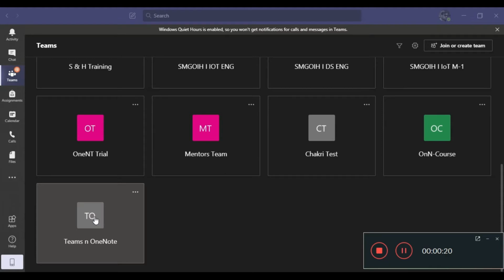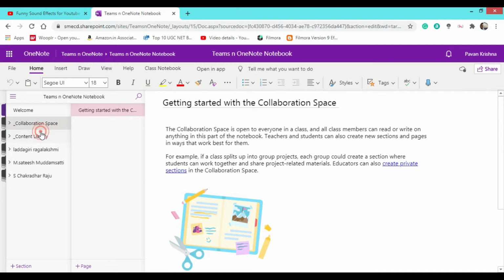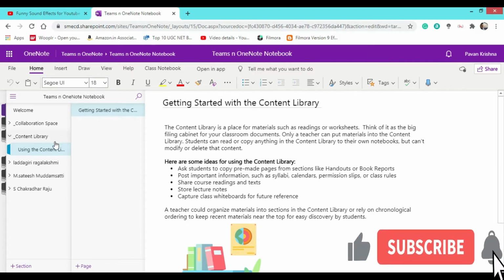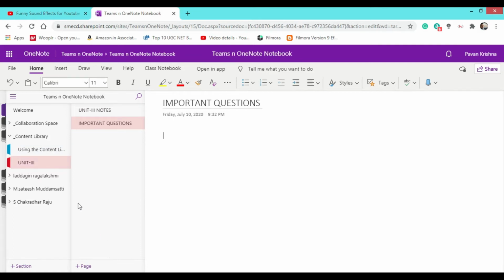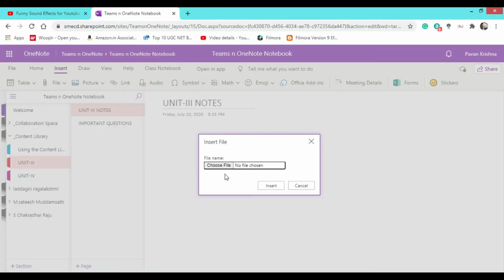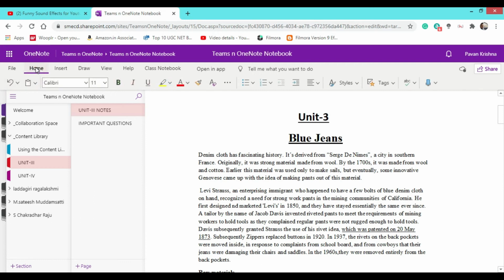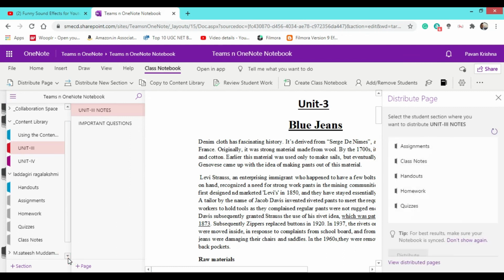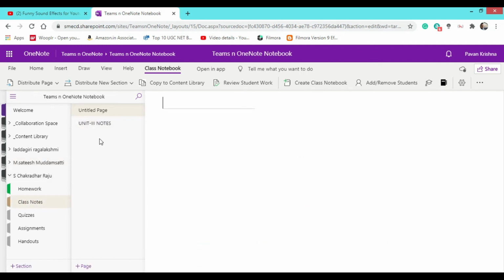ONENOTE BASICS. DISTRIBUTE PAGE